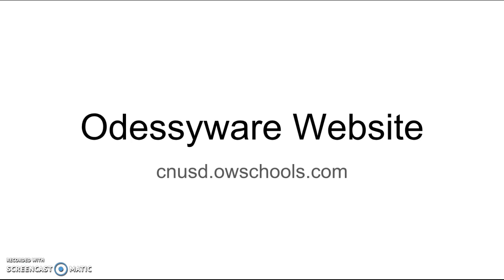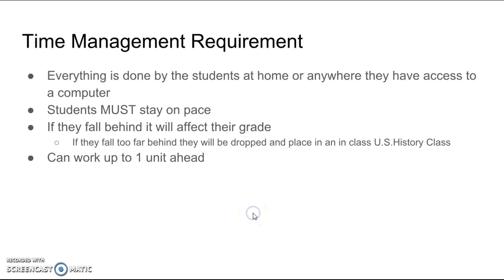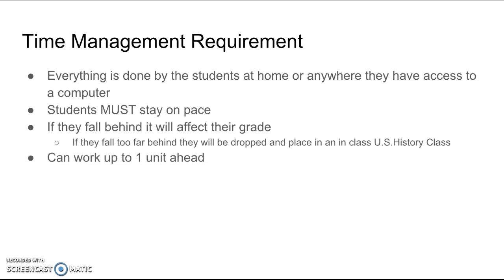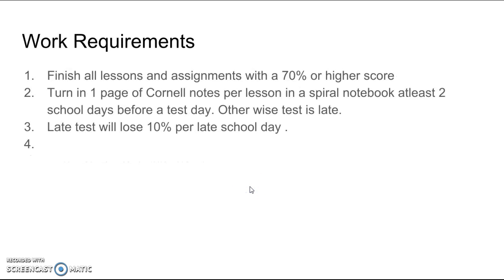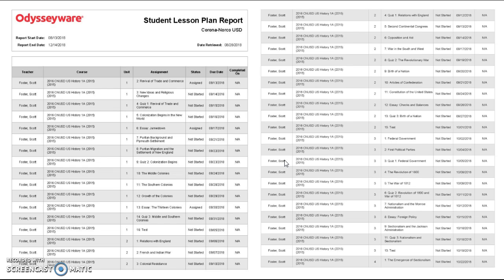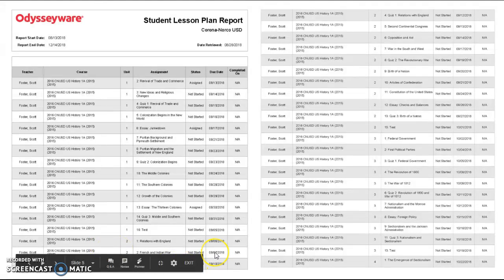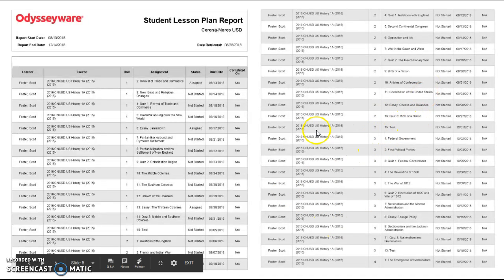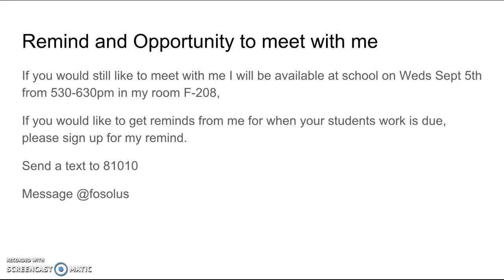Foster's Online BSN 2018